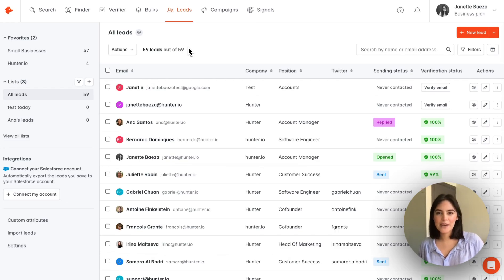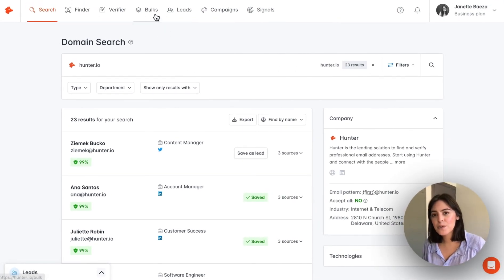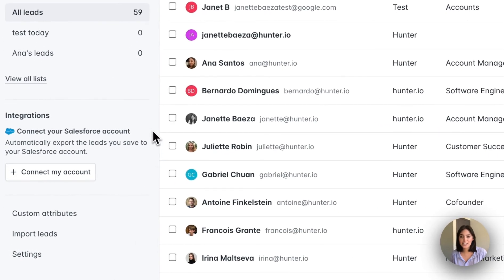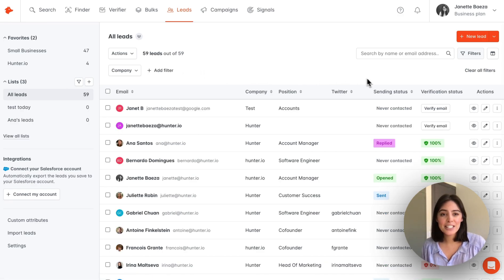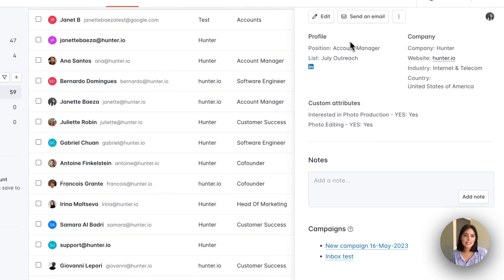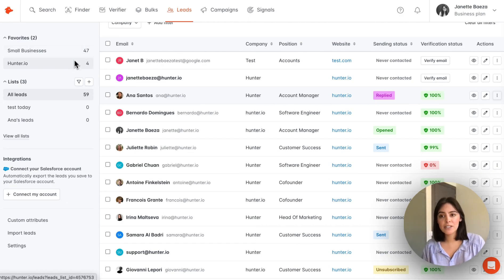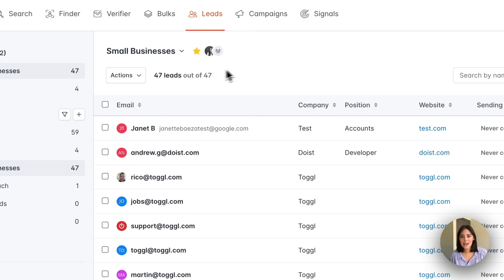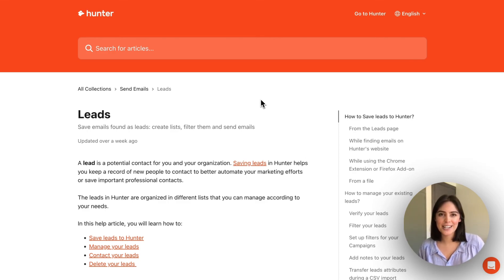Learn how to save email addresses as leads in Hunter Leads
Learn how to save emails as leads in Hunter Leads. In Leads, you can easily create lists of leads, filter them, and send emails directly from within Hunter.io.